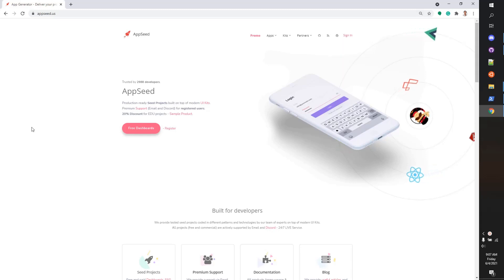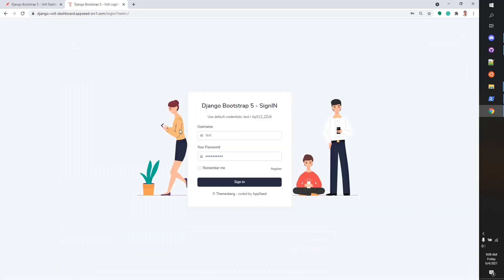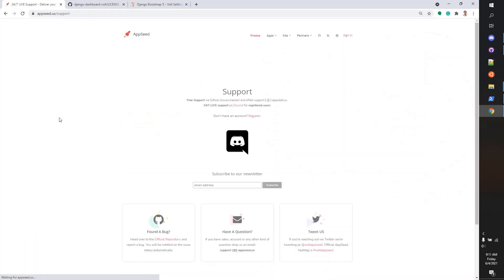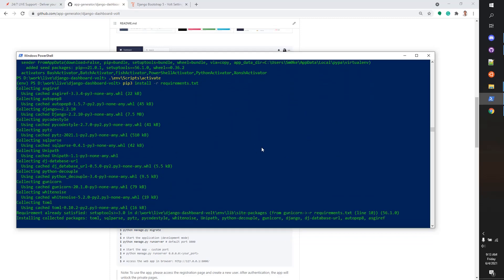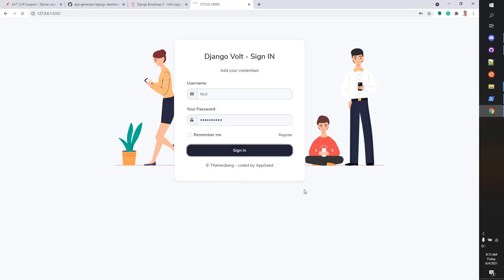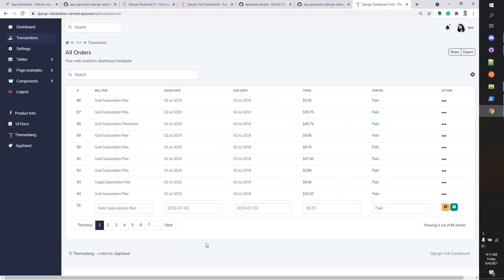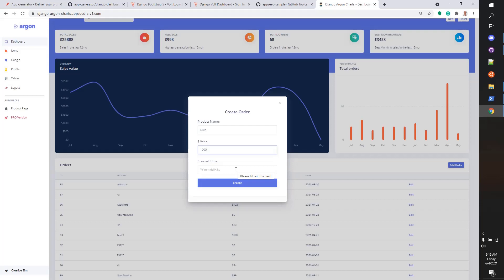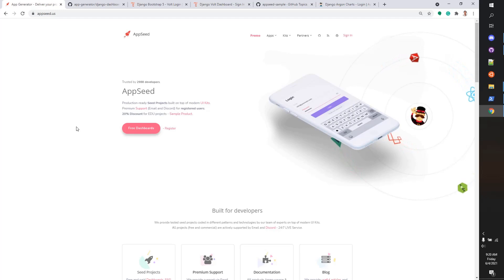Django Bootstrap 5 - Volt Dashboard | AppSeed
This video presents an open-source Django Dashboard generated by AppSeed on top of a modern design from ThemesBerg. Product Features:  authentication, basic helpers, deployment scripts.